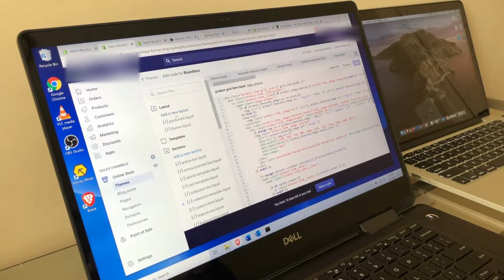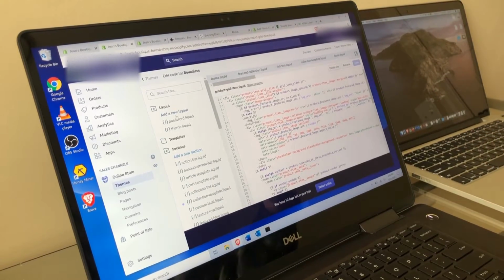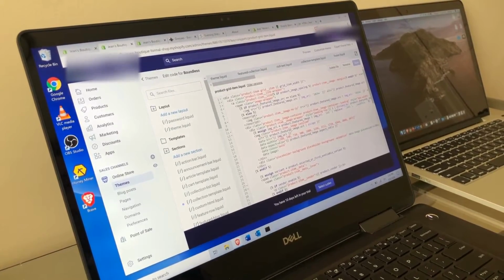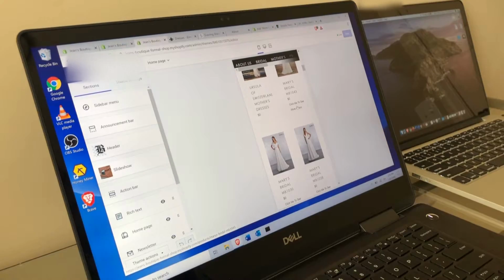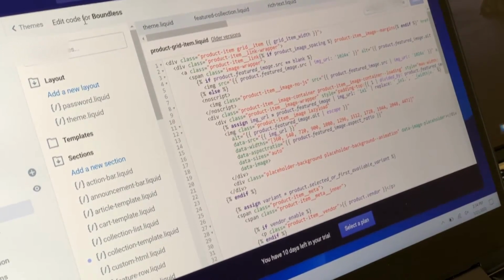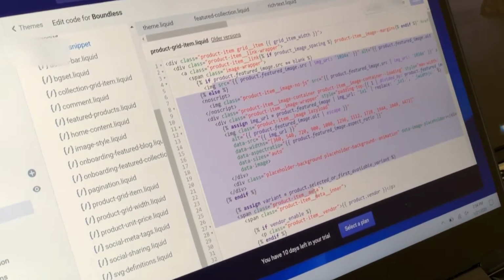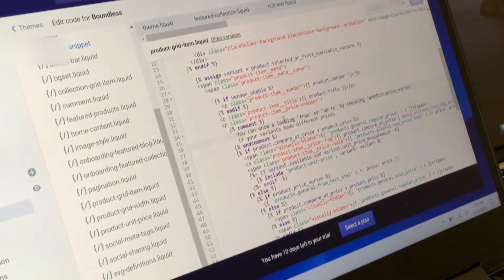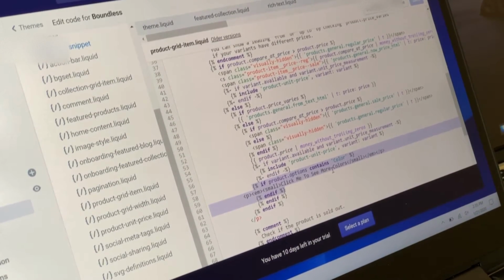How to add "See More Colors" Under Product Title - Shopify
Here's how to add a "more colors" or "see more colors" under product title on your Shopify product card. I know it has been a pain for me, so I decided to go with it and make a video about it. This is for the "boundless" theme on Shopify.

Go to "snippets" -- "product-grid-item.liquid"
Now copy this code:
{ % if product.options contains 'Color' % }
(bracket)p(bracket)em(bracket)small Click me to see more colors (bracket)small(bracket)em(bracket)p
{ % endif % }

If you have any questions, give me a shout on social media and I'll try my best to answer any questions you may have.

If you watched this video and made it this deep into the description, I appreciate you and would love to connect.

Bless up.